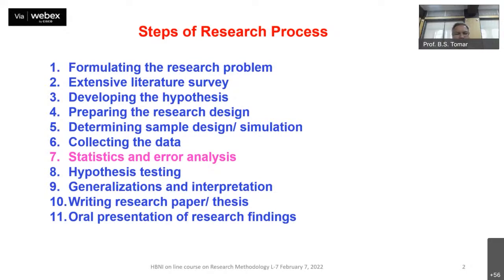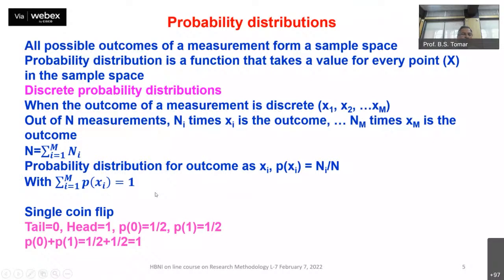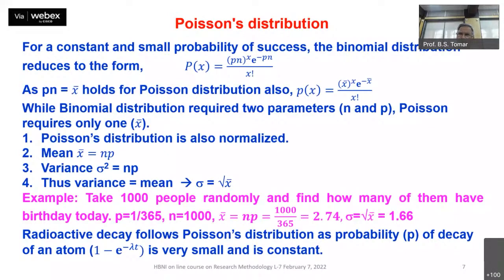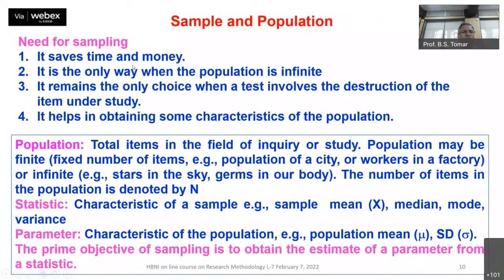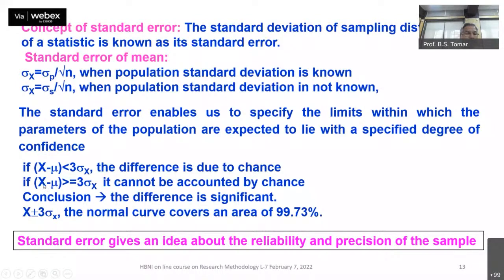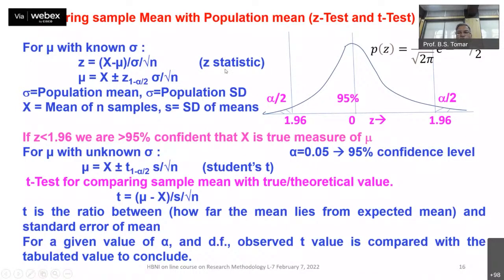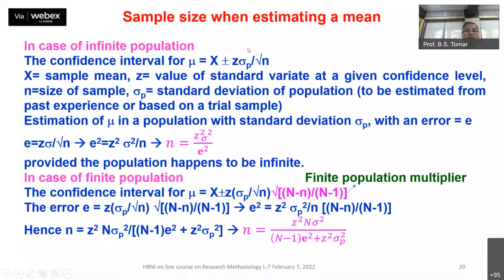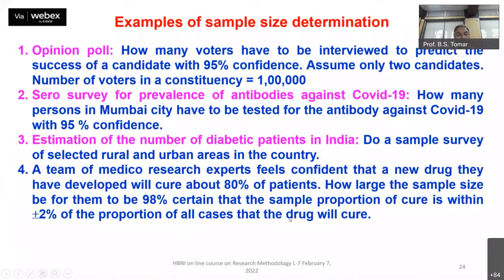RM_7 - Research design and methods - V